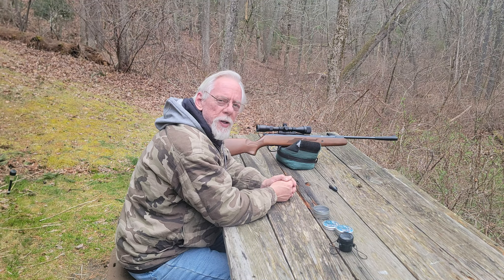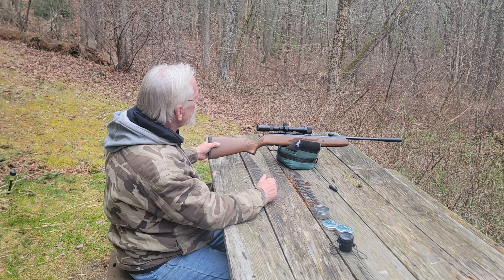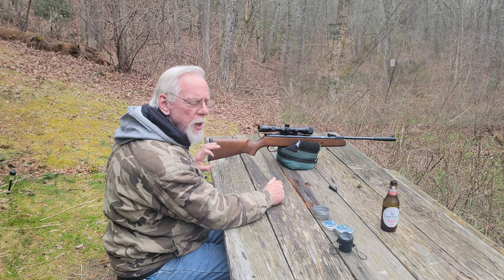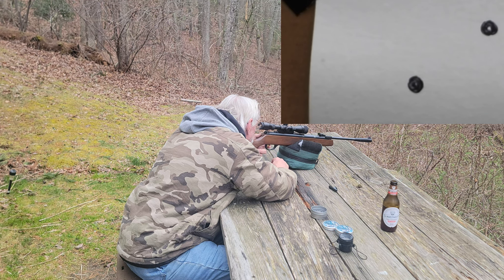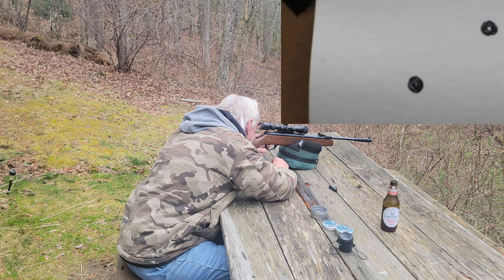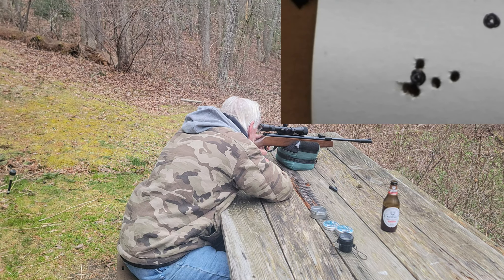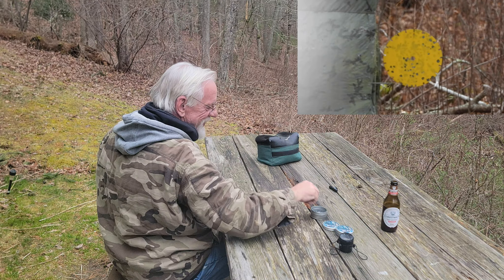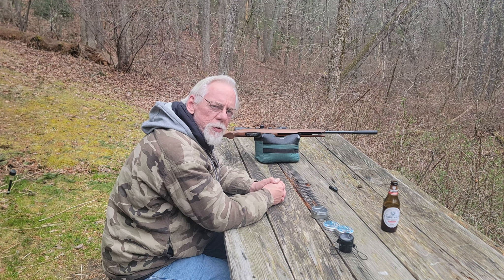Hatsan Model 95 Air Rifle at 25 Yards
Just a quick little video featuring the Hatsan model 95 air rifle after performing a simple trigger modification.